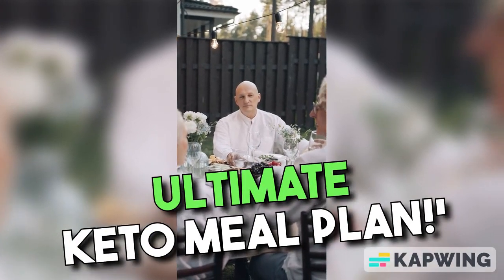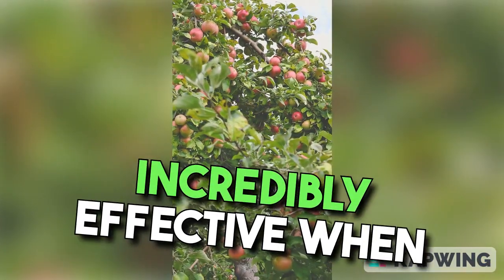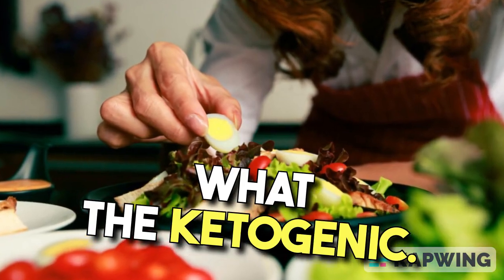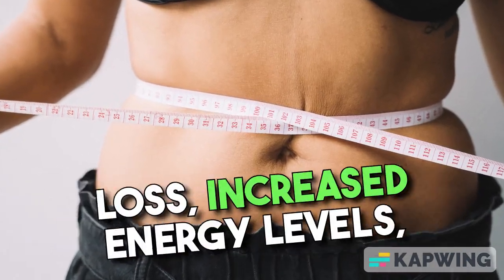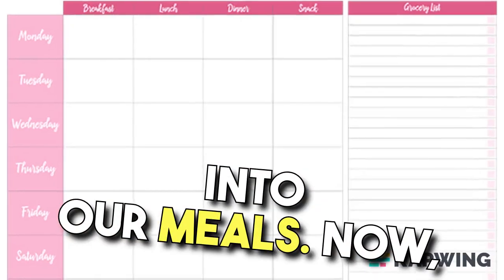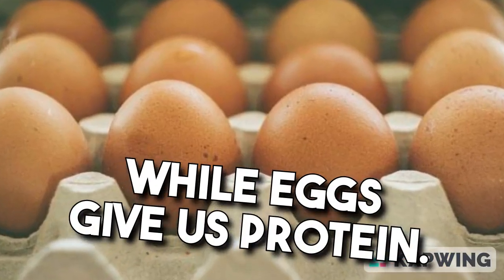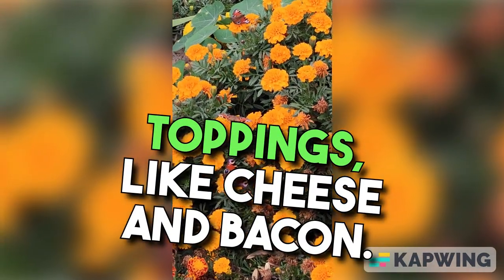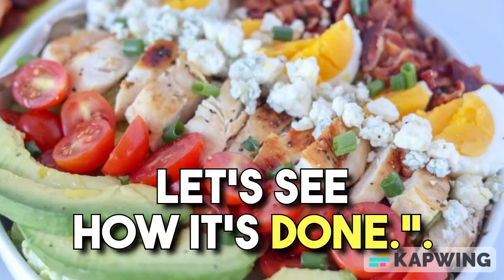The Ultimate Keto Meal Plan.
The ketogenic diet,
The ketogenic diet, or keto diet for short, is a low-carb, high-fat diet that has gained popularity for its potential to help with weight loss and improve overall health. Here's the ultimate keto meal plan to help you stay on track and achieve your goals.

Day 1:
Breakfast: Scrambled eggs with spinach cooked in butter.

Lunch: Cobb salad with grilled chicken, avocado, and a high-fat dressing.
Dinner: Salmon with a side of steamed broccoli and a buttery cauliflower mash.
Day 2:

Breakfast: Keto-friendly chia pudding made with unsweetened almond milk and topped with sliced almonds.
Lunch: Zucchini noodles with creamy Alfredo sauce and grilled shrimp.
Dinner: Beef stir-fry with low-carb vegetables cooked in coconut oil.
Day 3:

Breakfast: Keto smoothie made with coconut milk, avocado, spinach, and a scoop of low-carb protein powder.
Lunch: Egg salad lettuce wraps with a side of sliced bell peppers.
Dinner: Baked chicken thighs with a side of roasted Brussels sprouts and a garlic butter sauce.
Snacks:

Nuts and Seeds: Almonds, walnuts, chia seeds.
Cheese: A small portion of cheese like cheddar or mozzarella.
Avocado: Half an avocado with salt and pepper.
Greek Yogurt: Full-fat, plain Greek yogurt.
Beverages:

Water: Stay hydrated by drinking plenty of water throughout the day.
Tea or Coffee: Unsweetened tea or coffee with a splash of heavy cream is keto-friendly.
Remember, it's crucial to monitor your macronutrient intake, aiming for approximately 70-75% of calories from fat, 20-25% from protein, and 5-10% from carbs. Adjust portion sizes and food choices based on your individual nutritional needs and consult a healthcare professional before making significant dietary changes. With dedication and the right meal plan, you can successfully embrace the keto lifestyle and achieve your health and weight loss objectives.